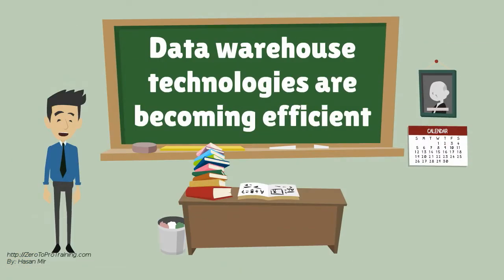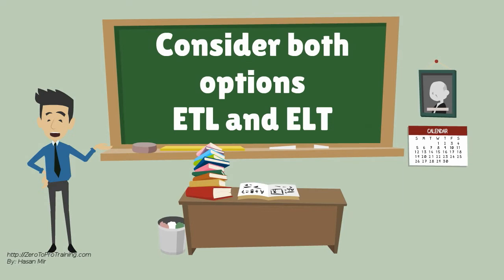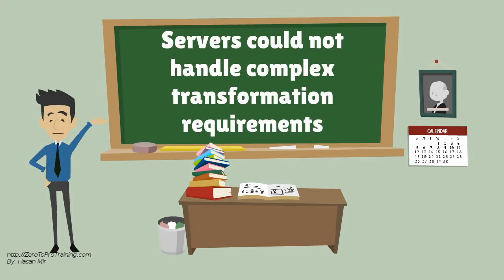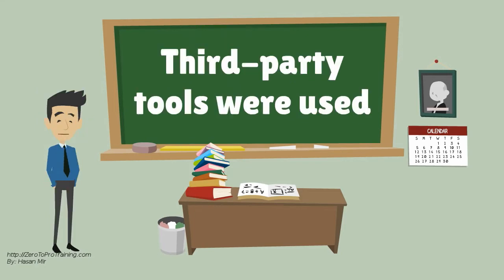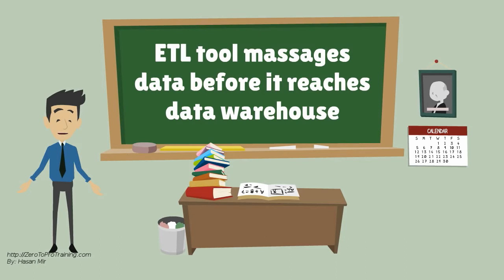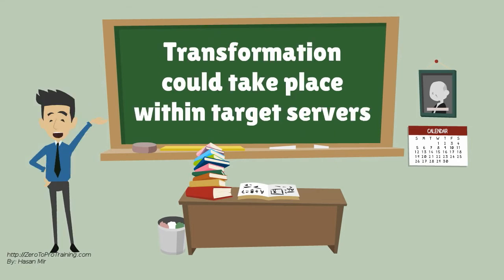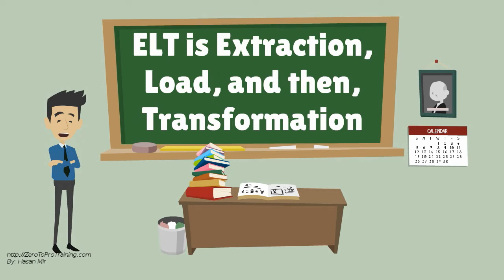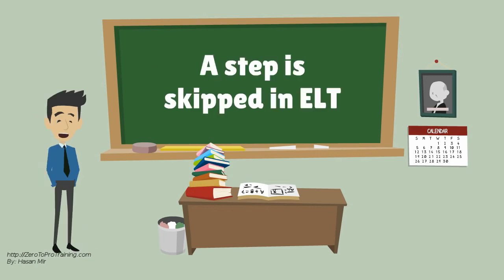ETL Vs ELT